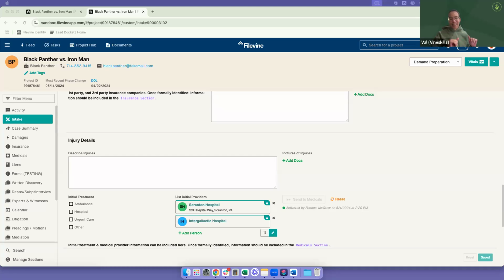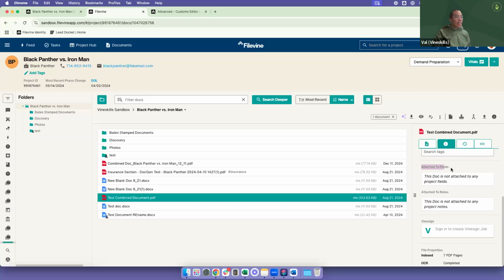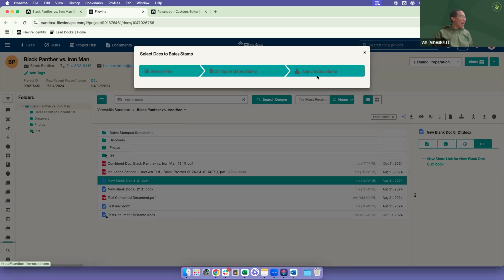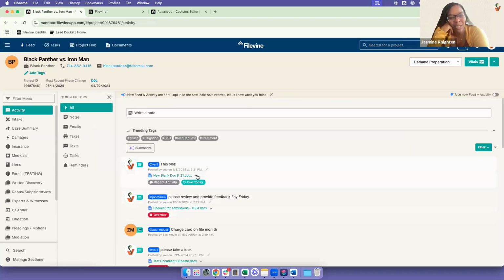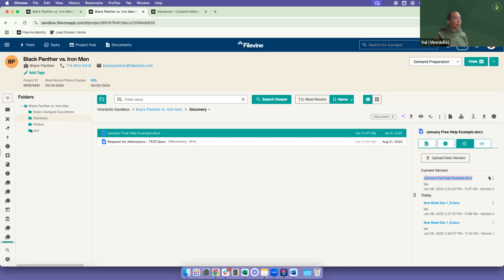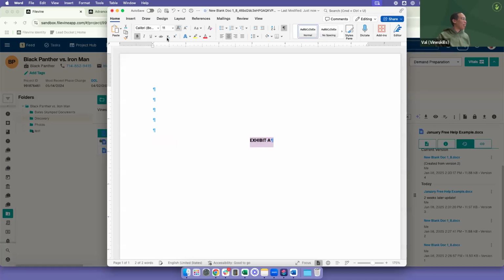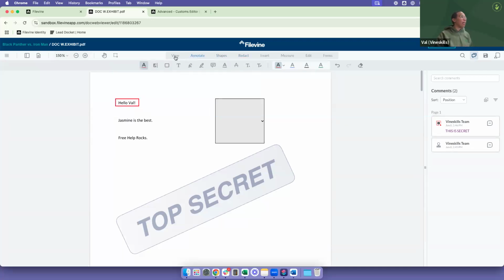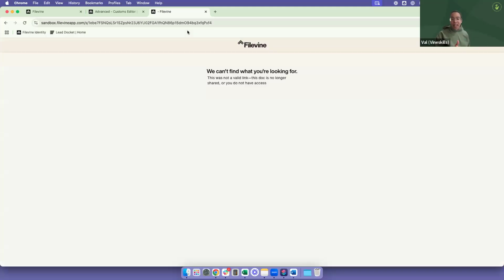Free Help Wednesdays: Filevine Document Management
In this replay of a past live Free Help Wednesday, Optimizers Val and Jasmine demoed the best practices for effectively managing your firm's documents in Filevine, including reviewing Docs+ and some other helpful features.

View upcoming topics and register to attend our weekly Free Help session